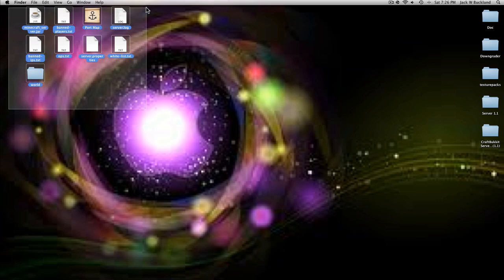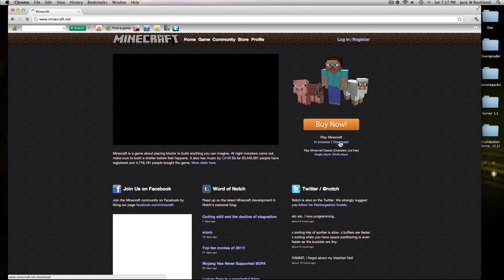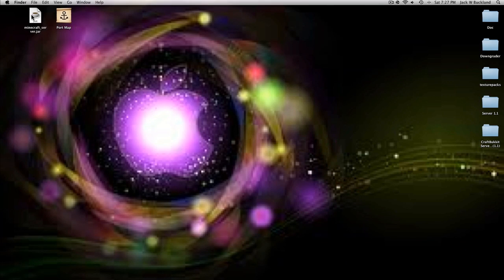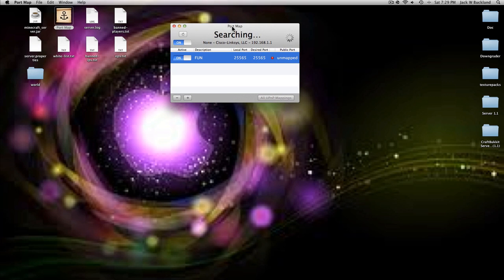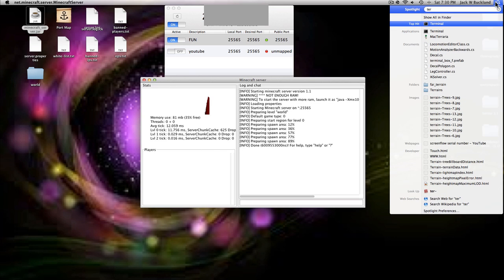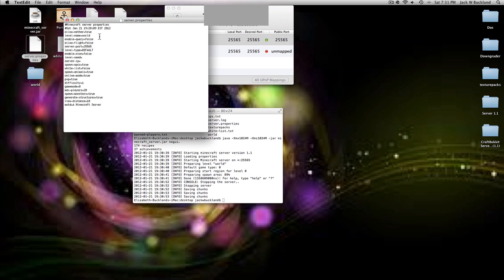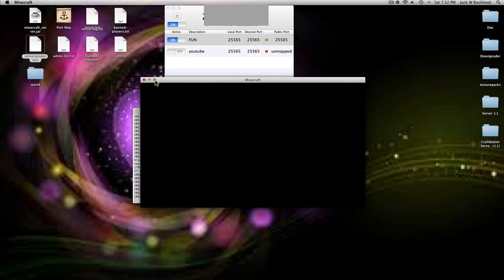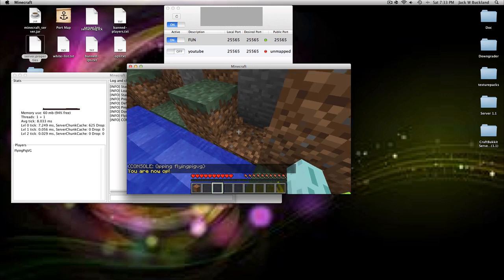How to make a Minecraft Server 1.1 [MAC]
terminal code:
ls
cd desktop
ls